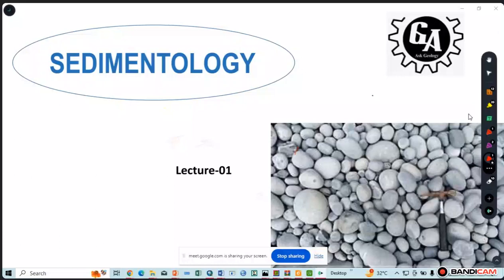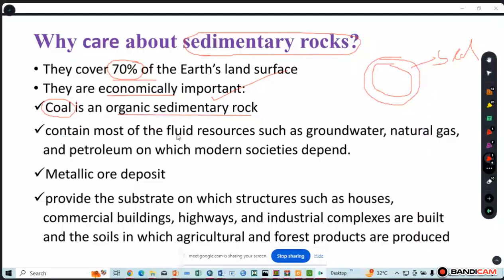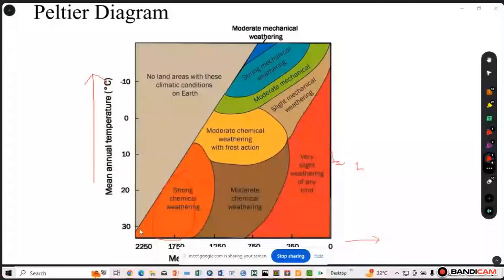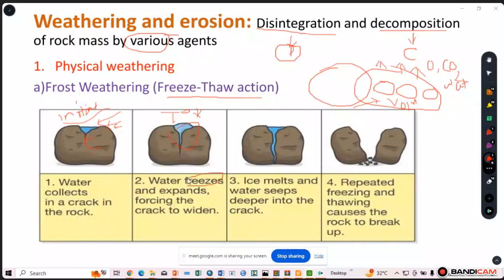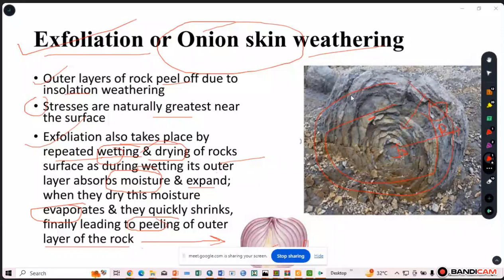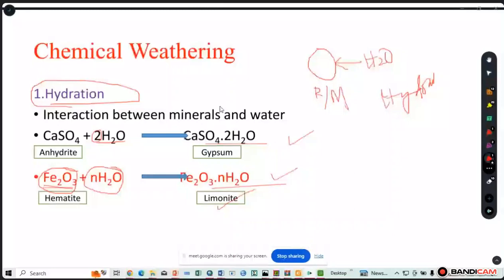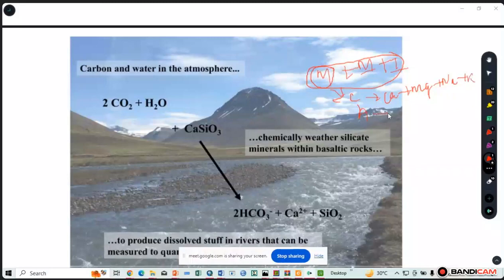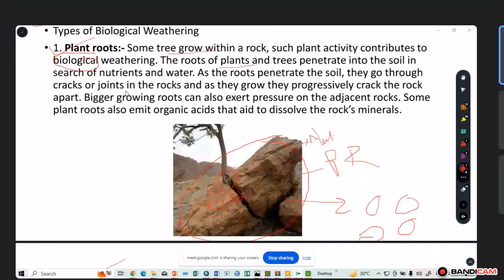Sedimentary Petrology L 01 | Demo Class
Join our courses from the link given below :

1. NET Dec 2024, GATE - GSI 2025 Batch

2. NET (Dec 2024), GATE 2025 Batch

3. IIT-JAM/ BHU/DU/others 2024-25 Batch

5. NET, GATE, GSI Pre (Recorded classes)

6. General Aptitude and GS for NET/GATE/GSI Batch

Team - Ask_Geology